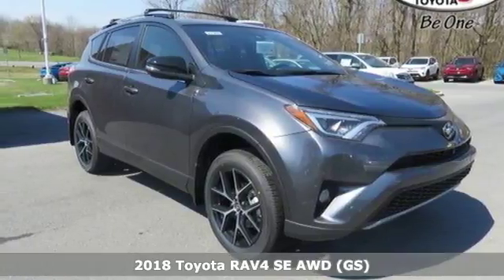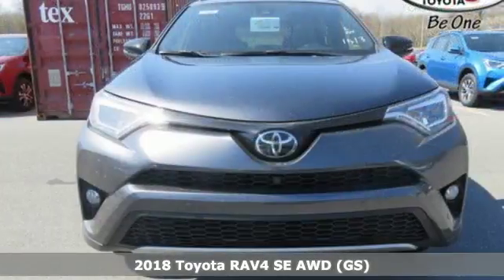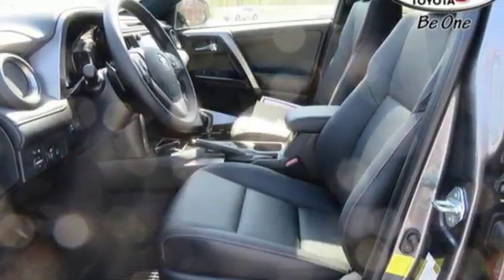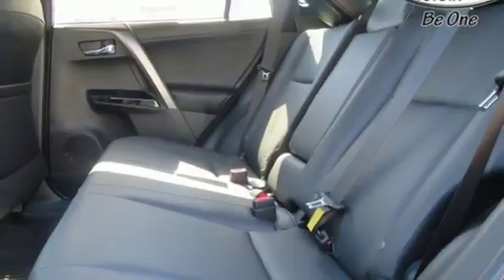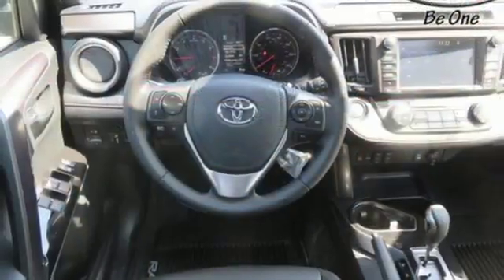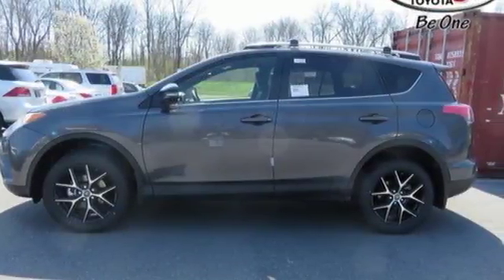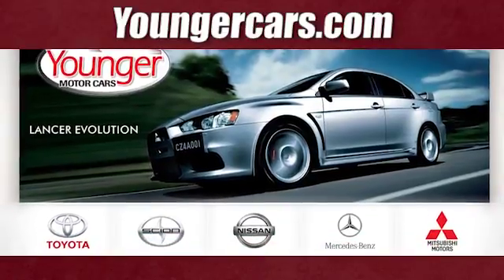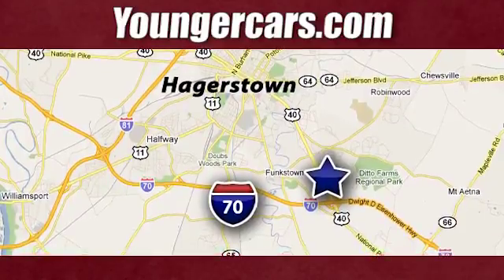New 2018 Toyota RAV4 Frederick MD Hagerstown, WV V2758300 - SOLD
Year: 2018
Make: Toyota
Model: RAV4
Trim: SE
Engine: 4 Cyl. 2.5 L
Transmission: Automatic
Color: Magnetic Gray Metallic
Stock #: V2758300
VIN: JTMJFREV9JD235891
The 2018 Toyota RAV4 deliver more fun with a powerful 176hp 4-cylinder engine for off-the-line thrills. Coupled with the Dual Variable Valve Timing with intelligence technology, the RAV4 is a smart, spirited choice. More room means more space for gear and friends. You can quickly reconfigure the rear seats into a 60/40 split and fold the second-row seats down to create a wide, easily accessible load space with up to 73.4 cubic feet of capacity. RAV4 offers two available audio systems that incorporate navigations, so you can have the perfect soundtrack for all of your adventures. Travel safely with more peace of mind. RAV4 comes standard with a suite of six advanced safety features designed to help keep you out of harma€TMs way.

Be One!

Address:
1945 Dual Highway